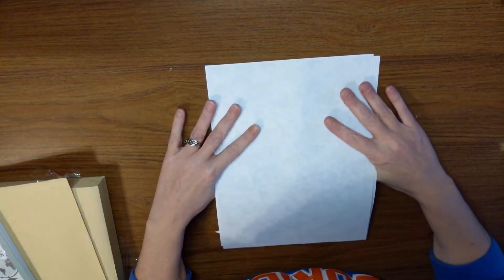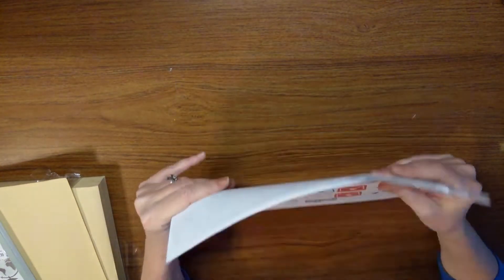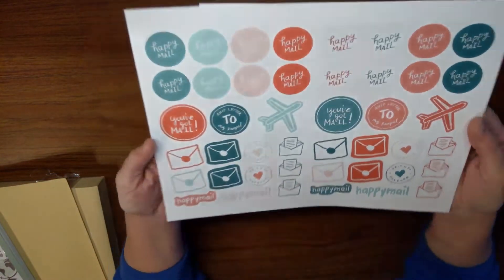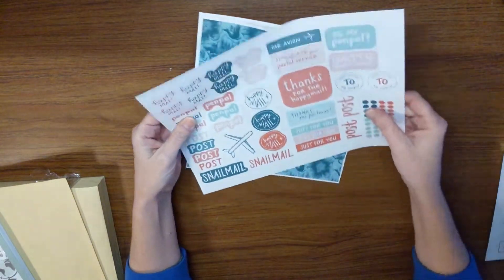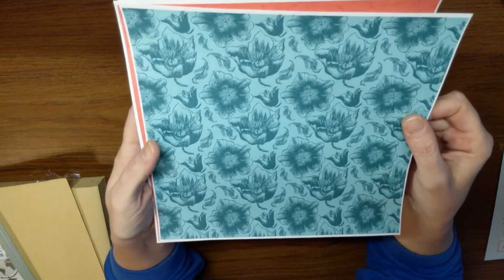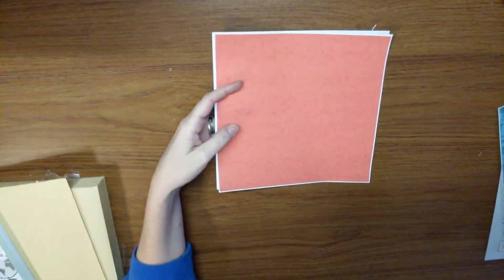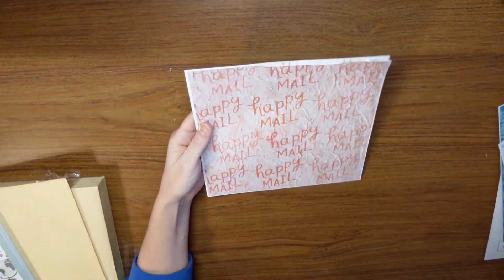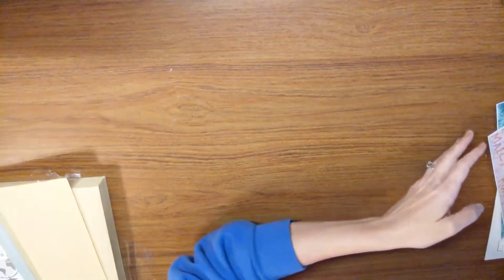Huge Announcement - woohoo😁❤️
Thoughtful Studios

Dora Holmes
4215 Park Ave

If you have any questions or would like to see me do something new or something I've done before, please feel free to let me know!! 😁❤️😁❤️
Happy  creating!!